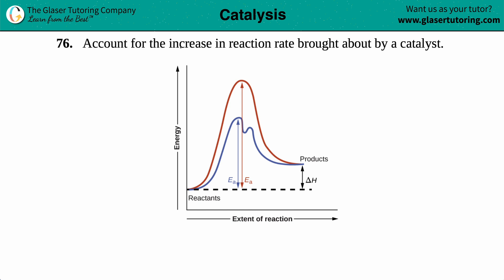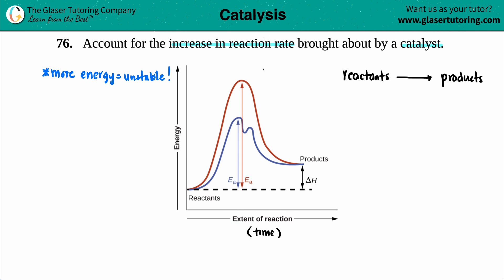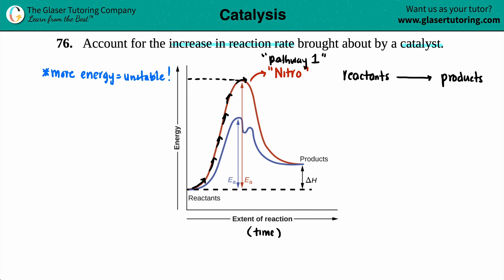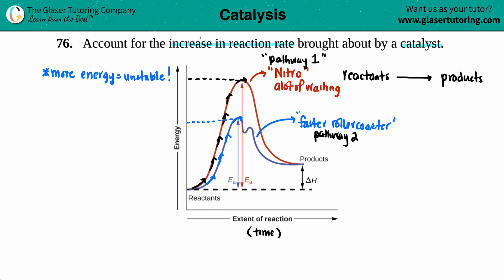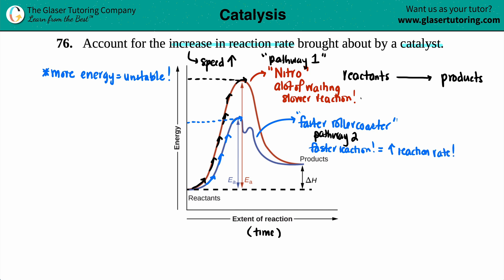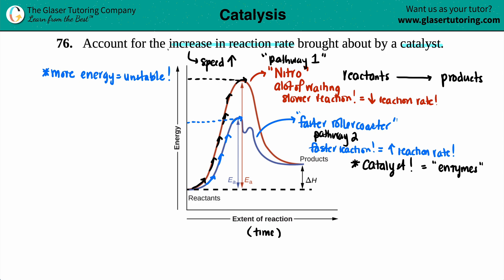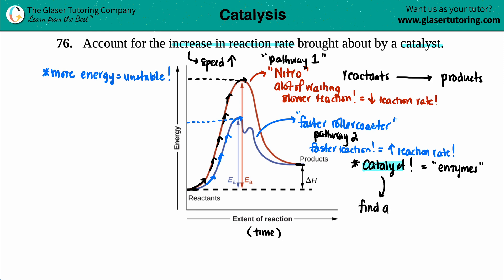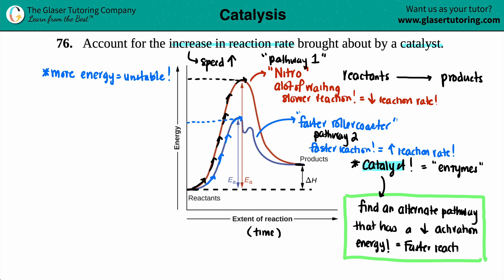12.76 | Why does a catalyst increase reaction rate?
Account for the increase in reaction rate brought about by a catalyst.